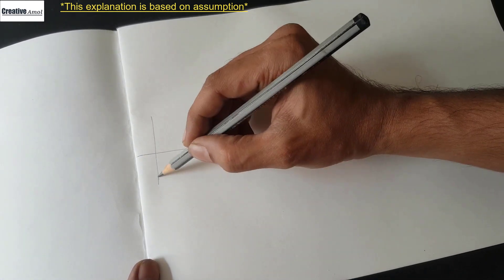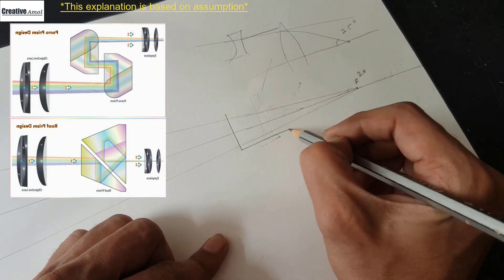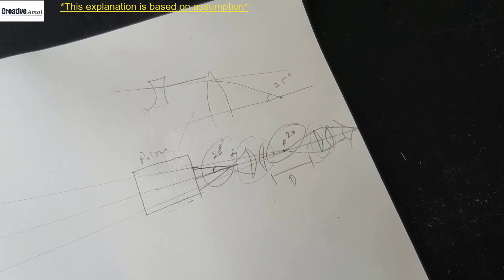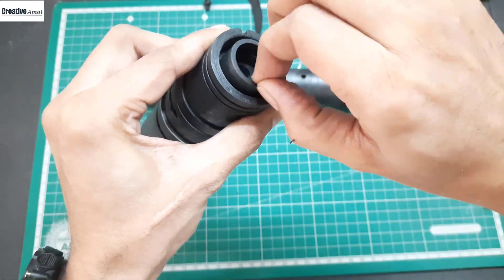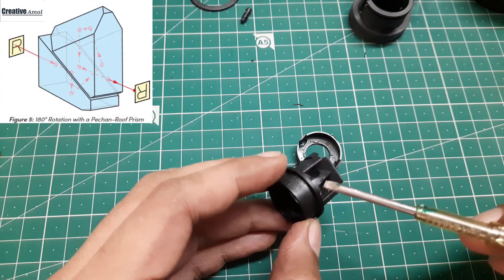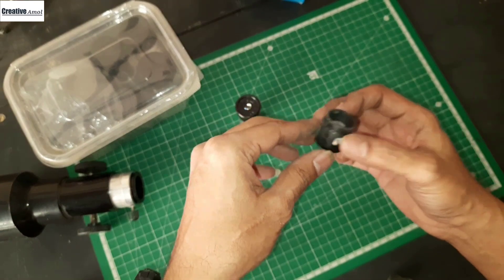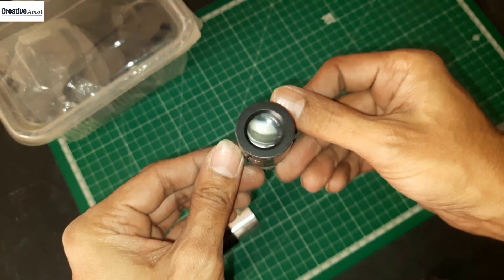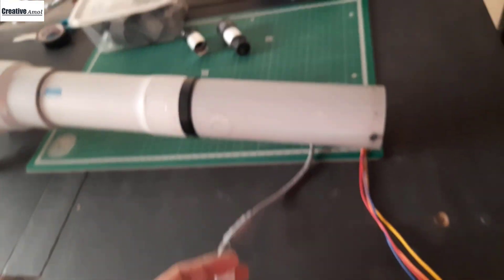How to make erecting prism eyepiece | Creative Amol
▶Timestamps◀
00:13  Explanation
05:39  Disassembly
10:19  Erecting Prism
10:58  Testing
12:18  Upcoming video